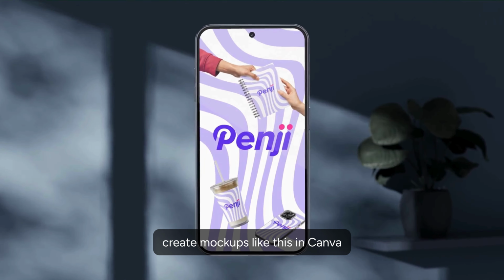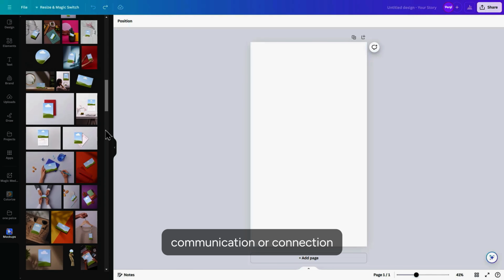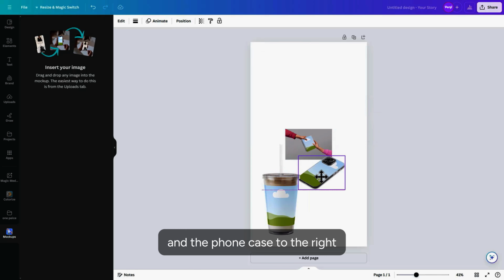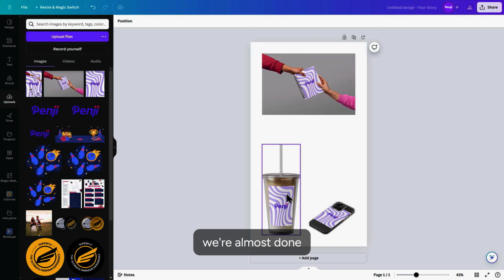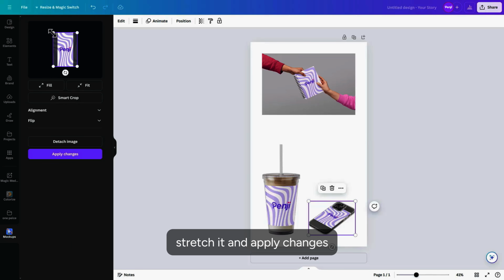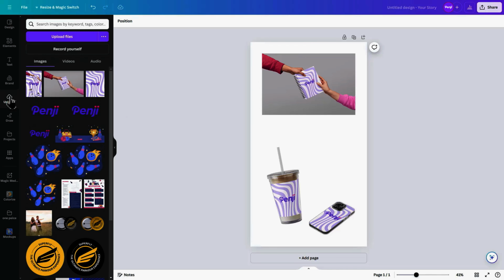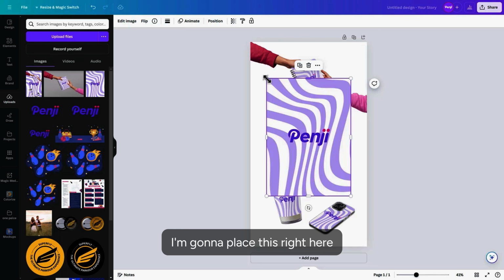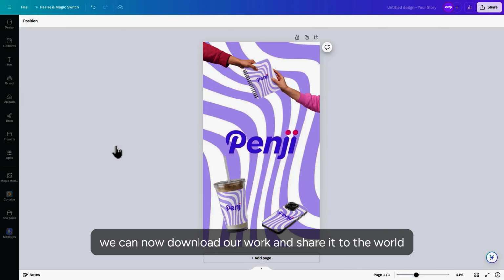Canva Hack: Create Perfect Mockups Like a Pro with Canva In Minutes!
Learn how to create stunning, professional mockups in minutes with Canva!

This easy-to-follow tutorial will guide you through the process of designing
professional-looking mockups without any design experience.

Discover time-saving tips and tricks to elevate your product presentations, social media graphics, and marketing materials.

No design skills required! Create eye-catching mockups for your online store, e-commerce products, or social media campaigns.

Penji is an effective on-demand design service that provides unlimited selections of custom designs at a flat monthly cost. Clients are given unlimited design hours and revisions that undergo each project. With dedication to client interaction, Penji is dependable and responsive to all forms of work. Once a project is submitted, Penji is quick to deliver the design in 24-48 hours. Penji is uniquely rewarded for their social impact, in providing internships and opportunities to low income areas. Penji leverages on talent by collaborating with experts in Camden.